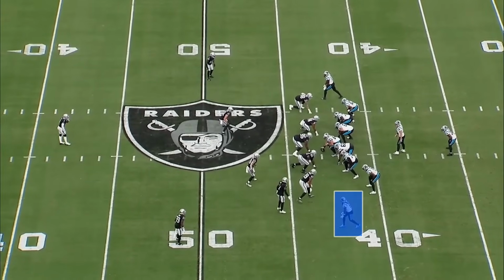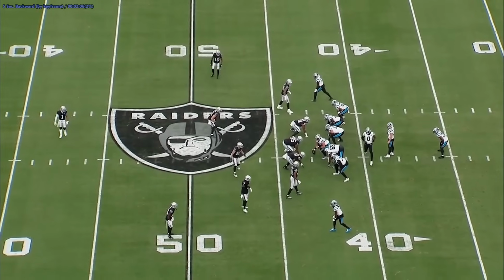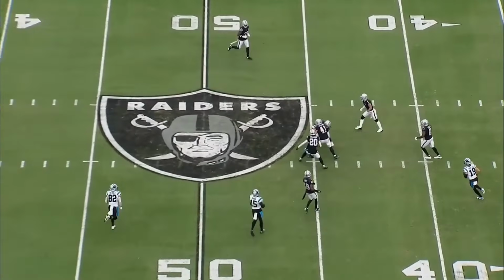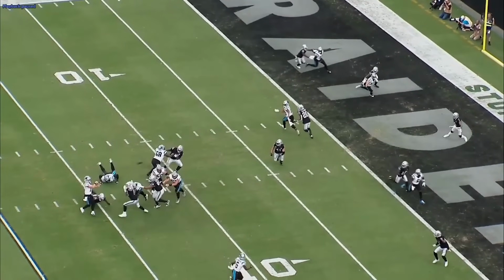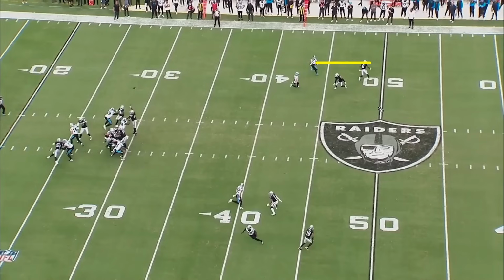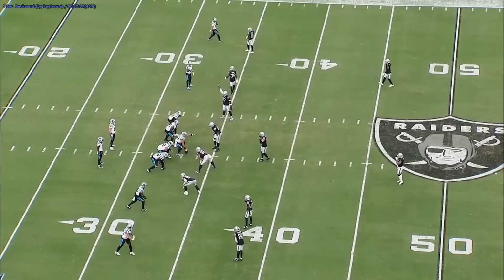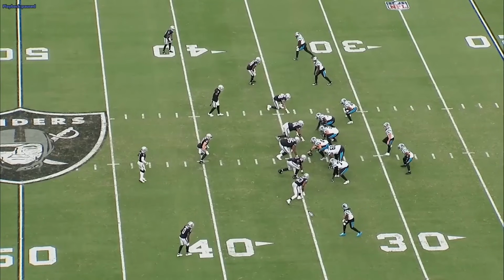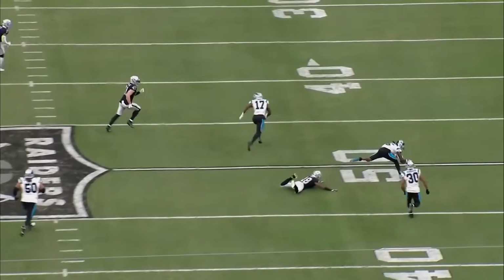I Don’t Think We Understand What The Baltimore Ravens Just Did.. | Diontae Johnson Trade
We break down film on different teams & players on this channel! It ranges from the trenches, to receivers, defensive backs, and mainly the Quarterback position.